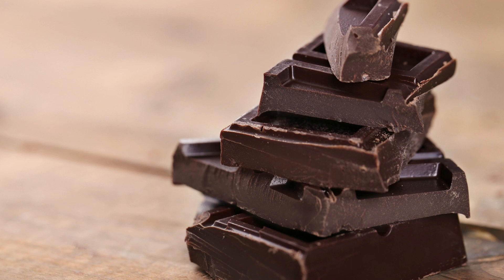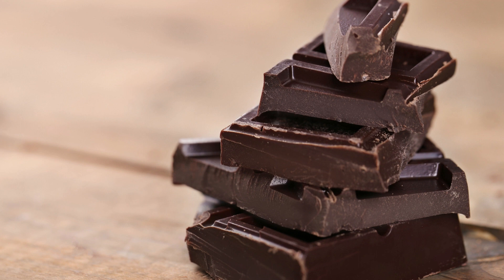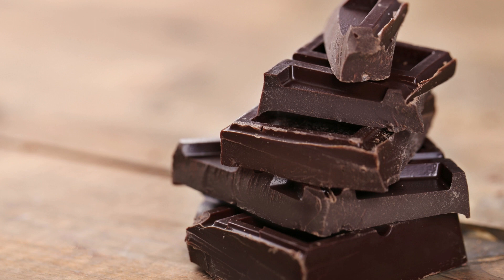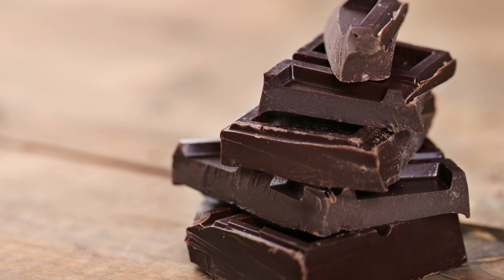Chocolate Maple Bars Recipe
If you're a fan of chocolate and maple syrup, then this recipe is for you! These chocolate maple bars are the perfect dessert to satisfy your sweet tooth. They are easy to make and can be customized to suit your taste preferences. Here's how to make them:

Ingredients:

For the bars:

1 cup all-purpose flour
1/2 cup cocoa powder
1/2 cup unsalted butter, melted
1/2 cup maple syrup
2 eggs
1 tsp vanilla extract
1/4 tsp salt
1/4 tsp baking powder

For the frosting:

1/4 cup unsalted butter, softened
2 cups powdered sugar
1/4 cup cocoa powder
1/4 cup maple syrup
1/4 cup milk
1/2 tsp vanilla extract

Instructions:

Preheat your oven to 350°F and grease a 9x9 inch baking pan.

In a large mixing bowl, whisk together the flour, cocoa powder, salt, and baking powder.

In a separate bowl, beat the eggs, melted butter, maple syrup, and vanilla extract together until smooth.

Add the wet ingredients to the dry ingredients and stir until well combined.

Pour the batter into the prepared baking pan and smooth out the surface with a spatula.

Bake for 25-30 minutes or until a toothpick inserted into the center of the bars comes out clean.

Let the bars cool completely in the pan before frosting.

To make the frosting:

In a mixing bowl, beat the softened butter until creamy.

Gradually add the powdered sugar and cocoa powder, beating until well combined.

Add the maple syrup, milk, and vanilla extract, and beat until the frosting is smooth and creamy.

Once the bars have cooled completely, spread the frosting evenly over the top of the bars using a spatula.

Chill the bars in the refrigerator for at least 30 minutes before slicing and serving.

These chocolate maple bars are perfect for dessert or as a sweet snack.

The combination of chocolate and maple syrup creates a rich, decadent flavor that is sure to satisfy your sweet tooth. Give this recipe a try and enjoy!